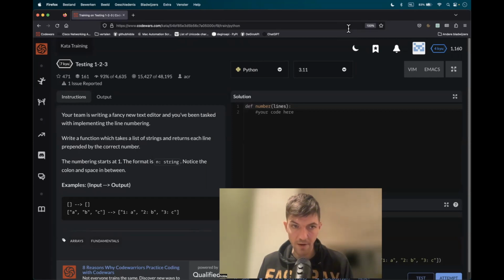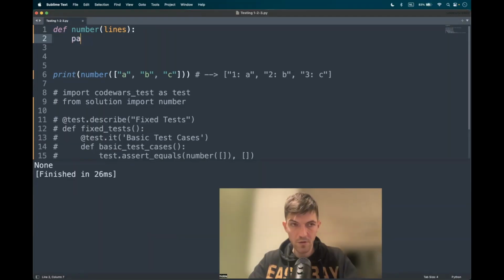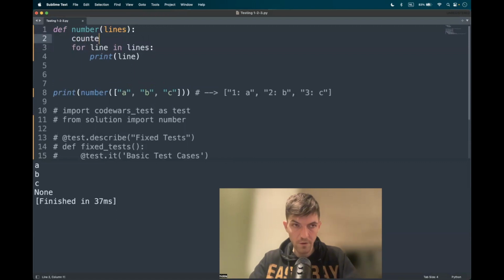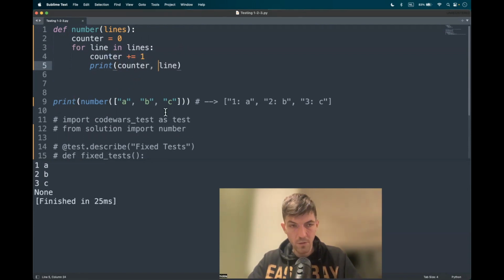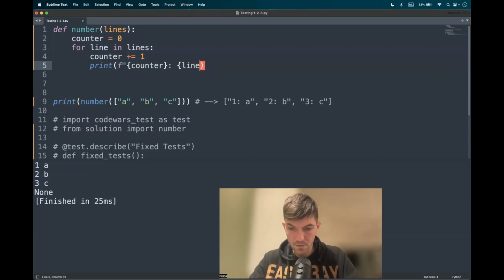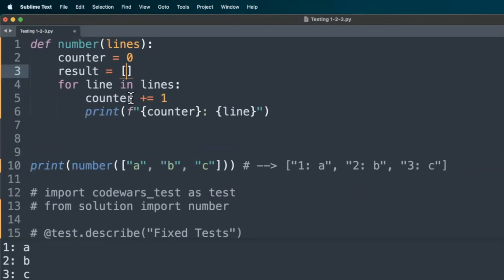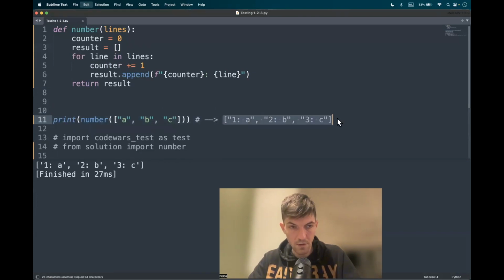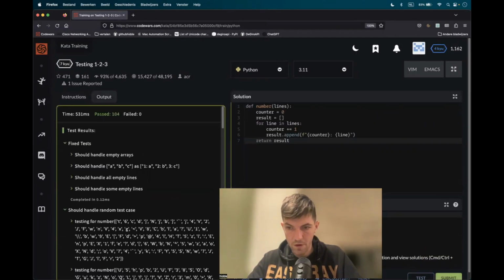Codewars (Python🐍) | Testing 1-2-3 | kyu7